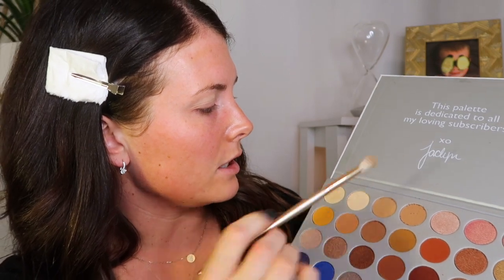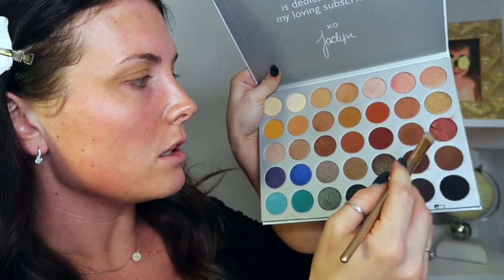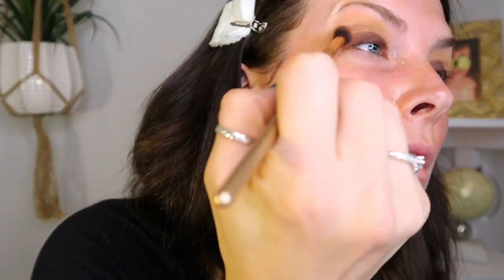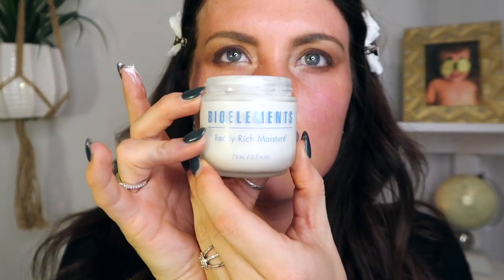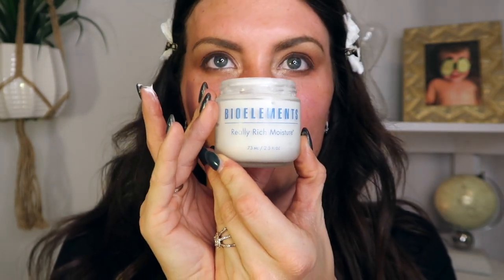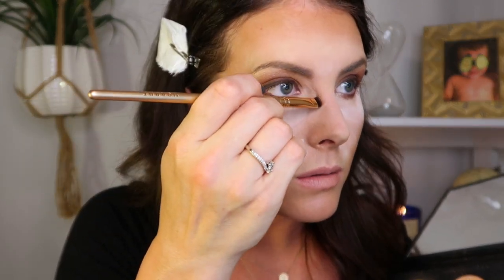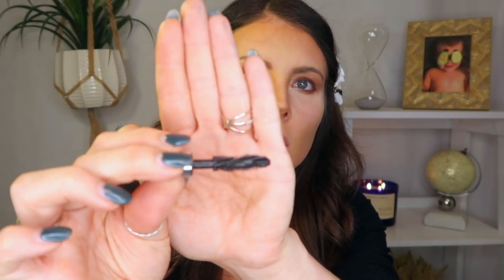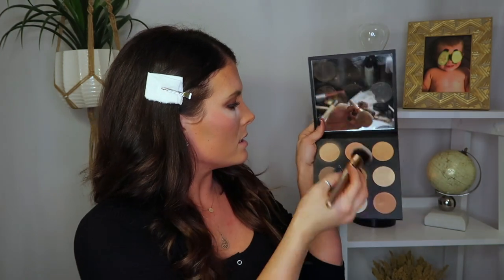COPPER MATTE SMOKEY EYE